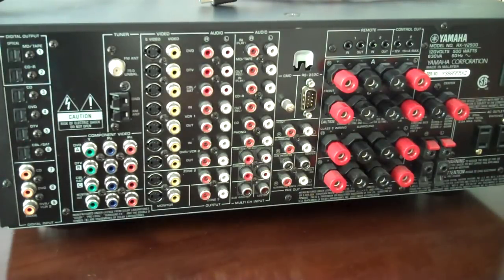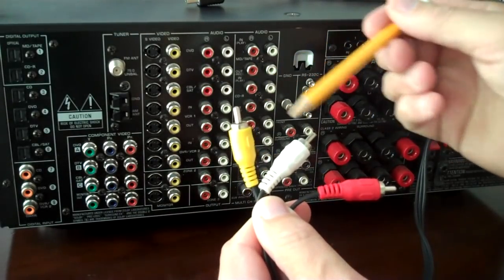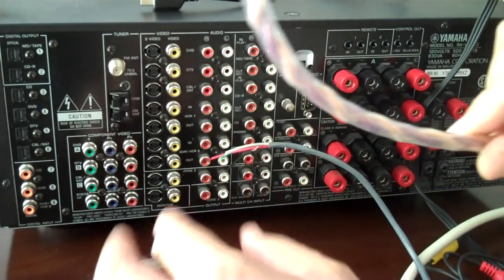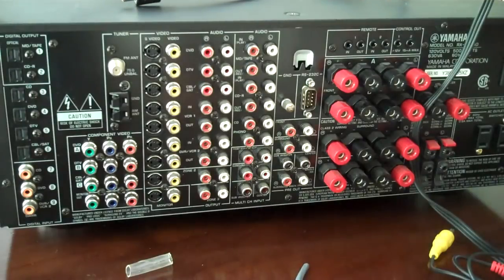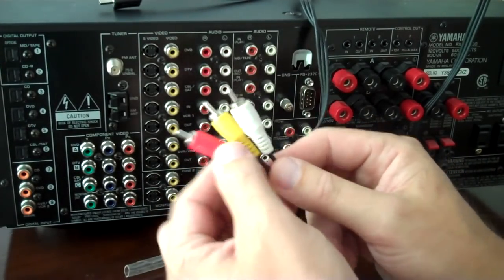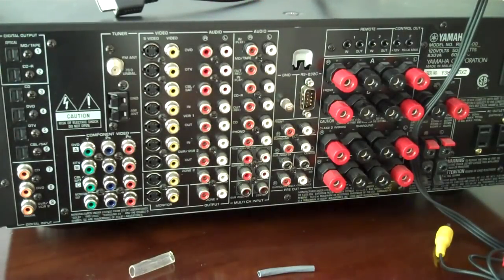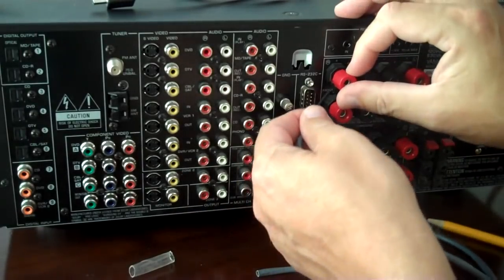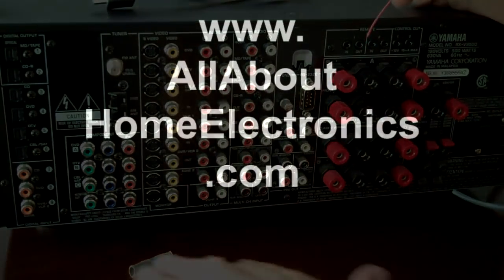How to Connect a Home Theater (Part 1)